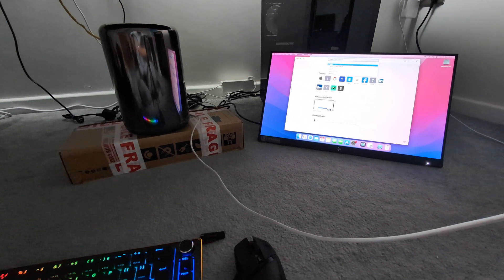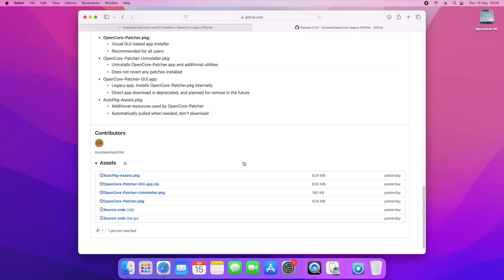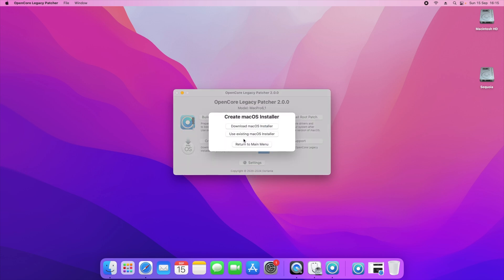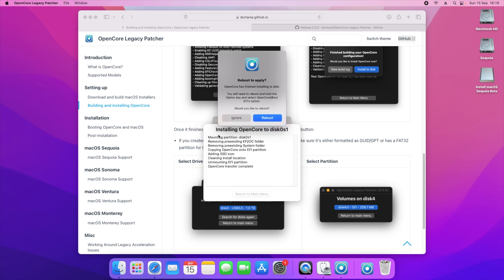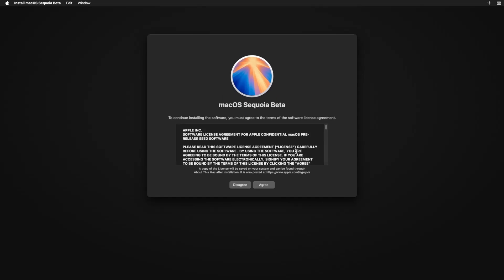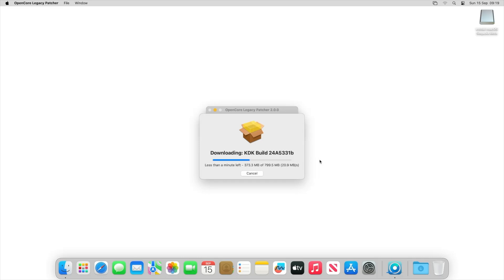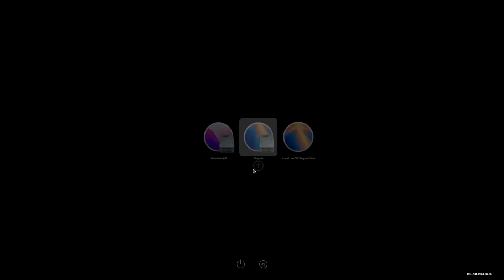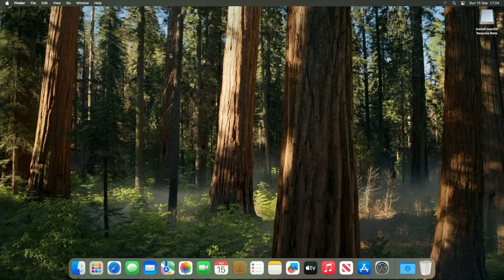Install macOS Sequoia On Unsupported Mac OCLP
Hi Guys,

In today's video we are looking at how to install macOS Sequoia on unsuppported macs. A big thank you to the OCLP dev team for creating this patcher and allowing us to extend the life of our unsupported machines. Shoutout also goes to Jessie's Flying and MrMacintosh.